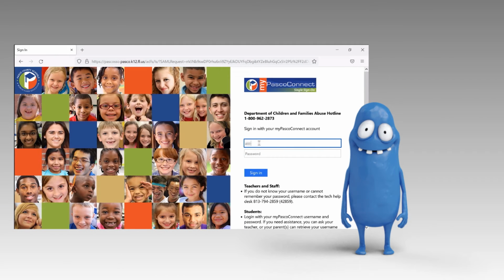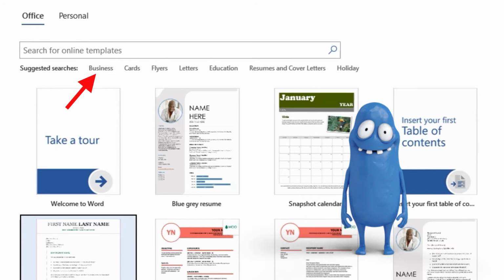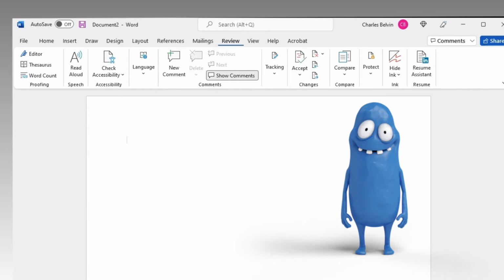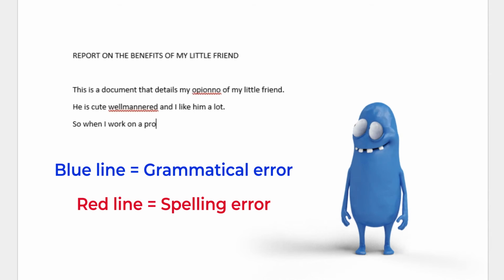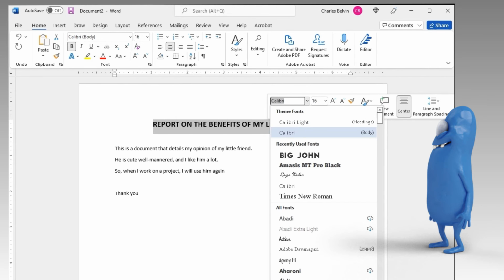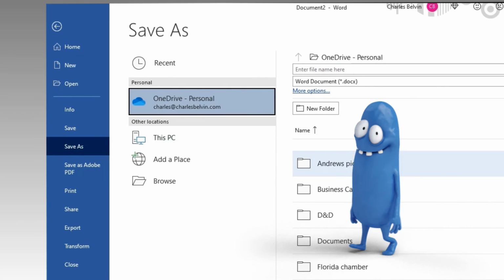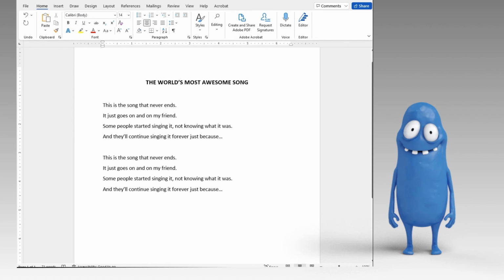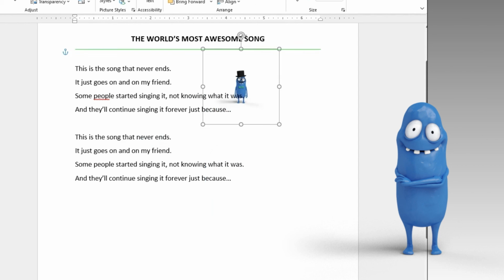World Class Education at Home - Word Tutorial